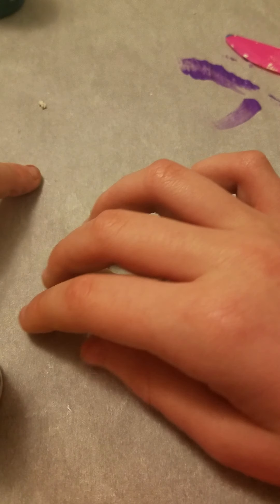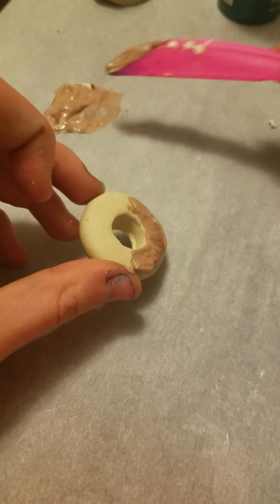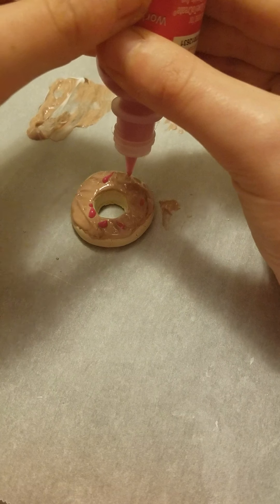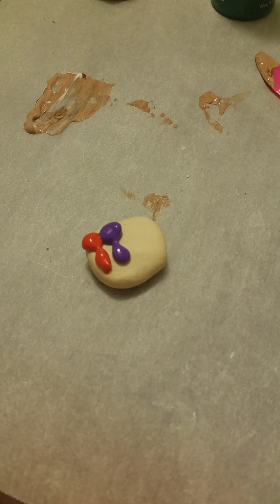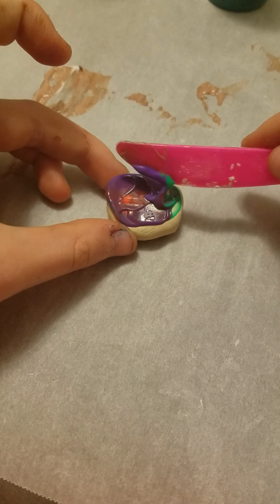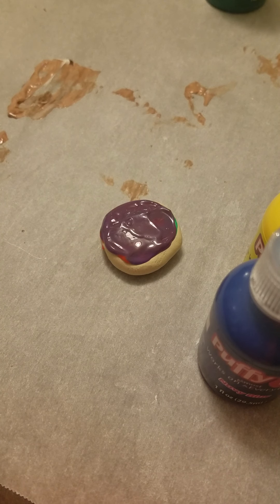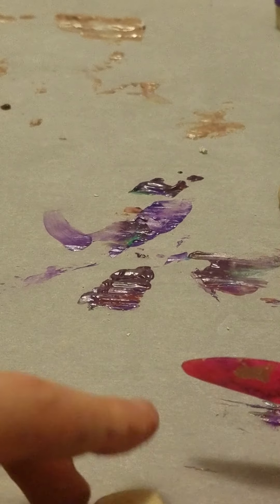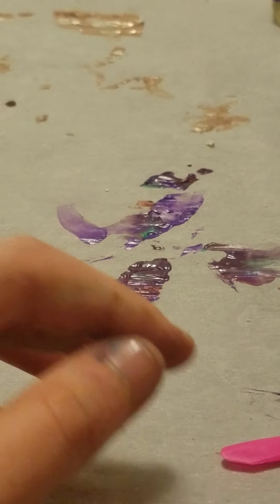Making 18 inch doll Donuts ( went crazy)